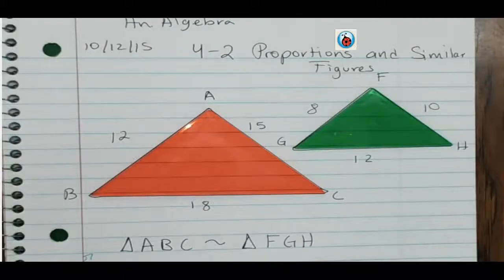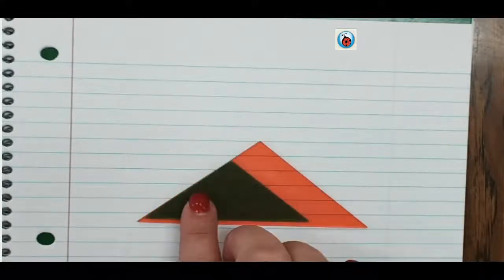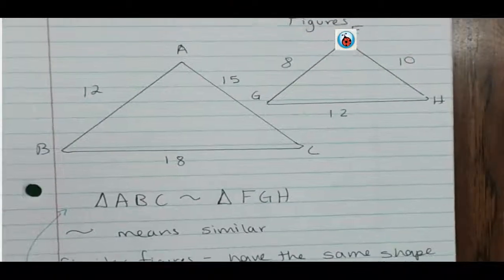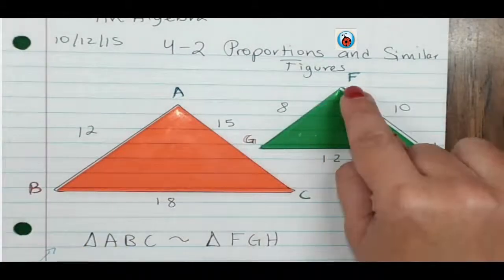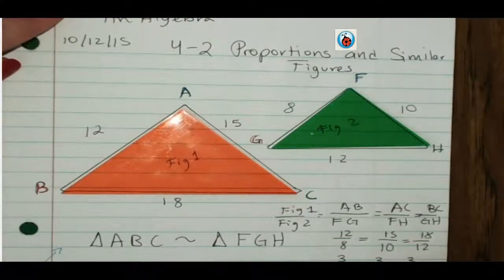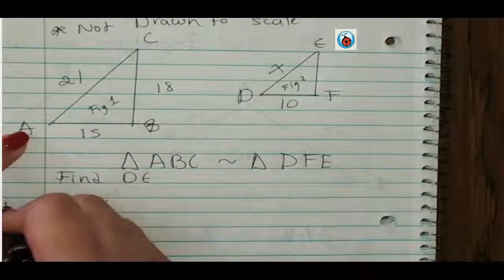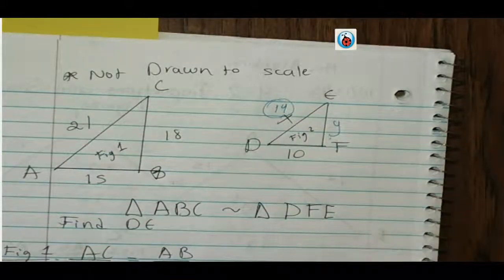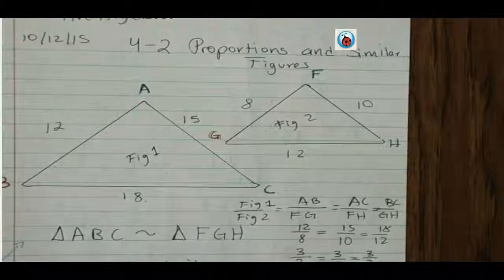4-2 Propotions and Similar Figures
Honors Algebra